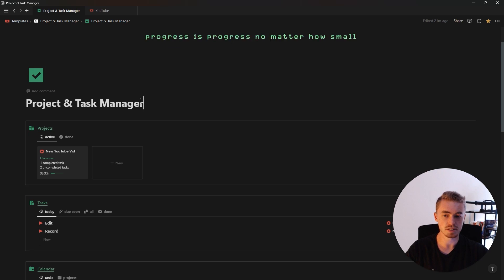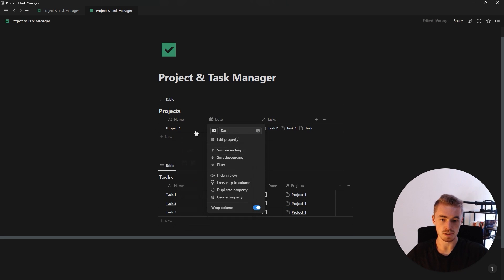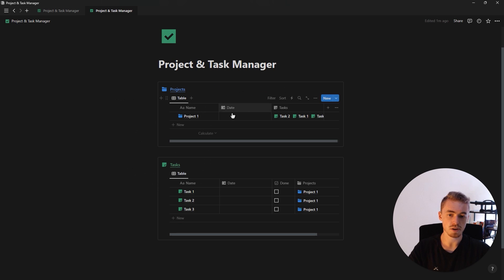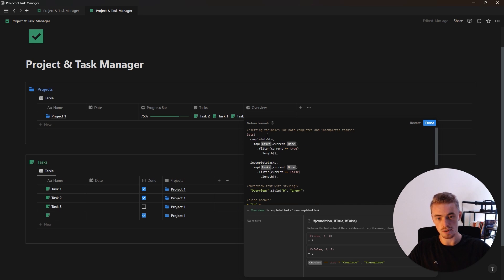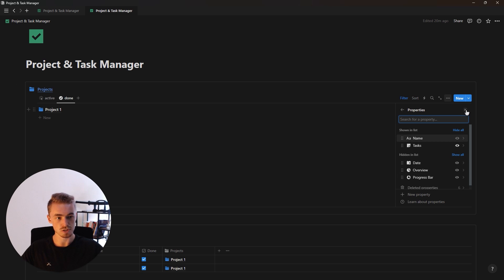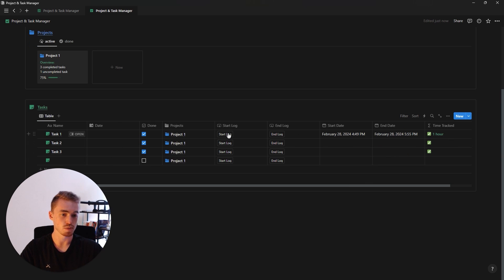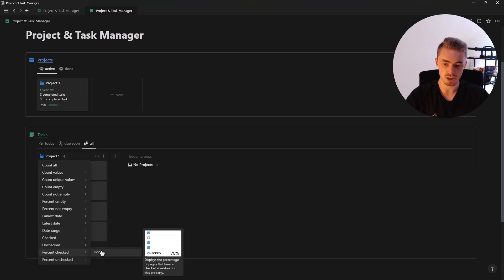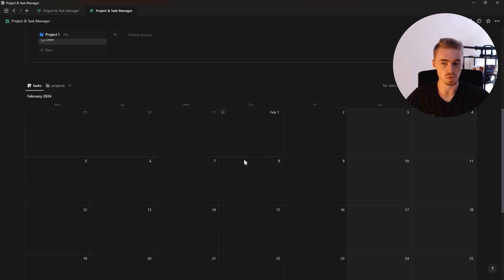How To Build A Simple Project & Task Manager In Notion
In this video I'll show you how to build a simple and effective project & task management system in Notion. This template includes a project overview & progress bar as well as a time tracker for your tasks. You can grab the template below or watch the video and build it yourself.

Timestamps:

00:00 Intro
00:43 Creating Databases
01:45 Connecting Databases
02:20 Database Aesthetics
05:30 Progress Bar
06:22 Projects Overview
07:50 Project Database Views
09:54 Task Time Tracker
11:55 Task Databse Views
15:15 Calendar View
16:41 Changing Database Sources
18:14 Finishing Touches